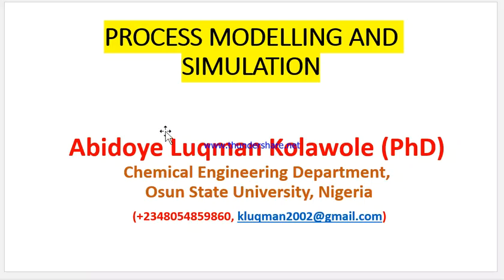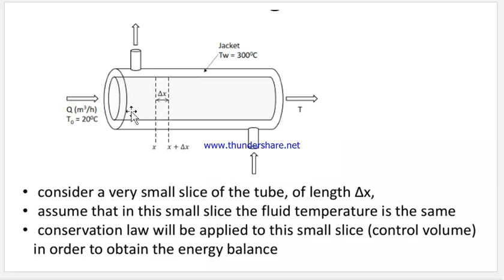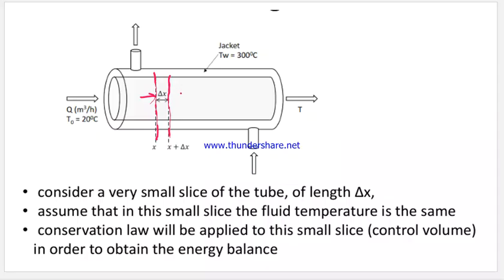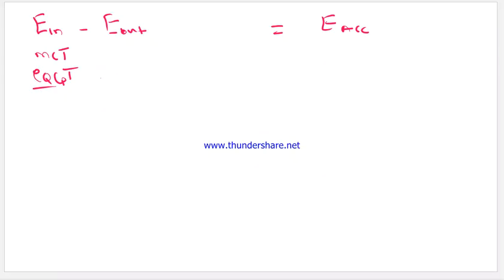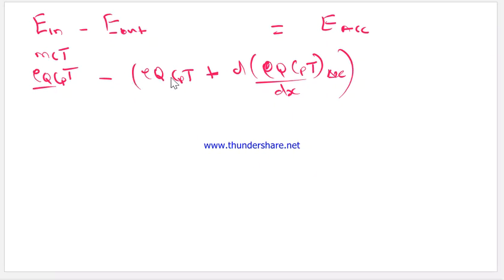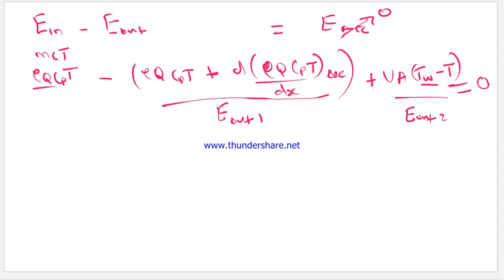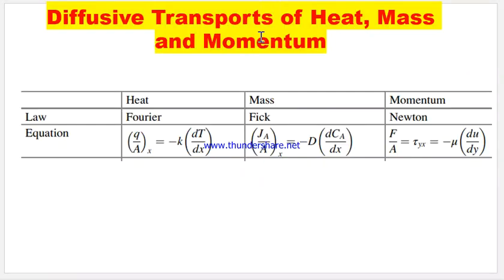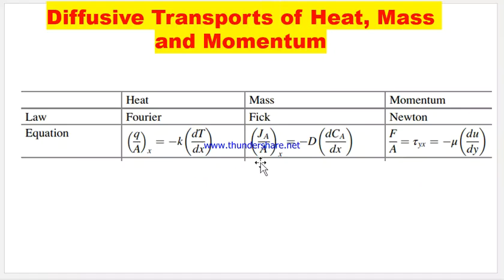Process Modelling and SImulation 3 (Distributed Paremeter and Dffusion Transport Models)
This tutorial advances the process modeling concept with  the  method of modelling Distributed Parameter System like in Plug Flow Reactor  as well as introducing  laws guiding Diffusion Transport Models.